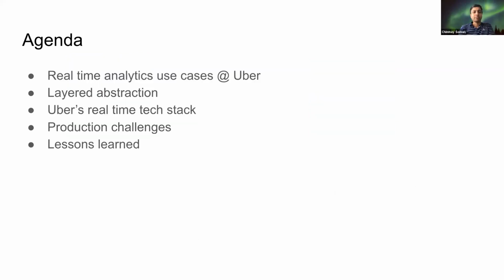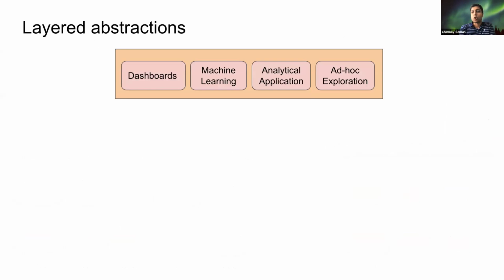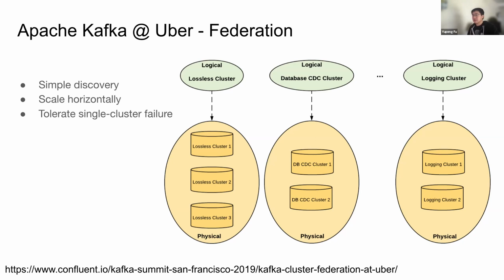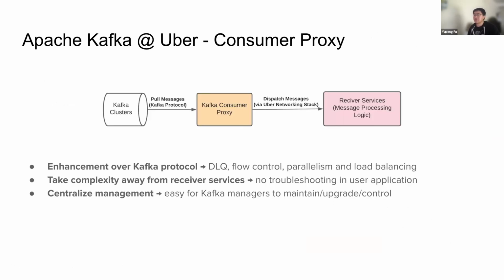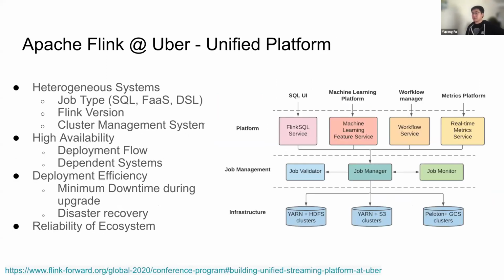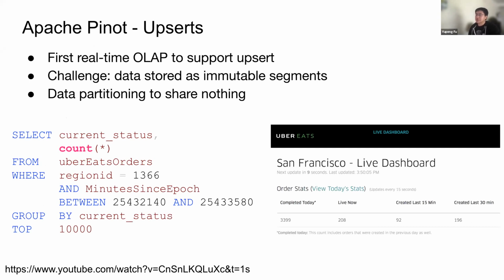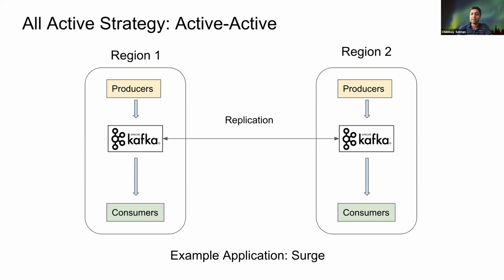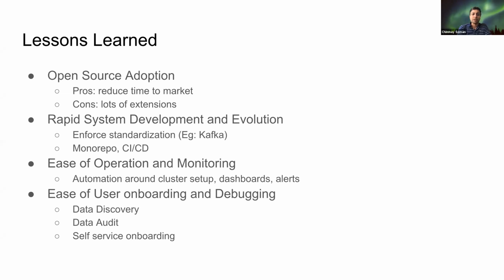[SIGMOD21]Real-time Data Infrastructure at Uber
The 20 min version of the SIGMOD video